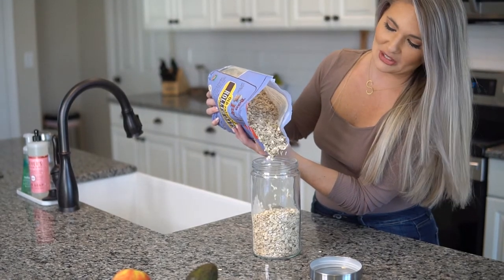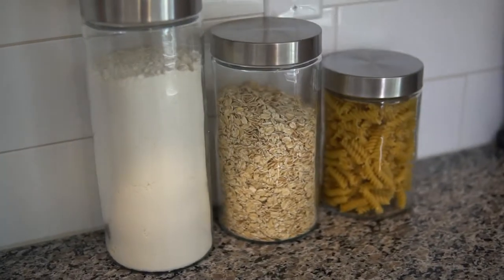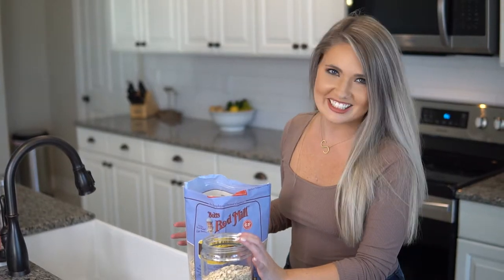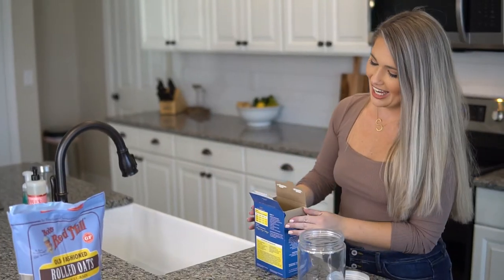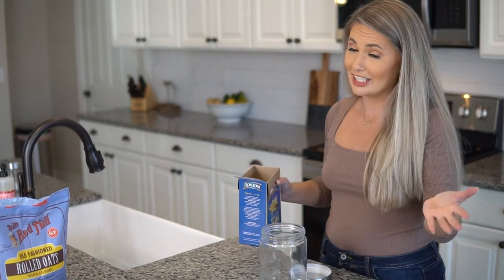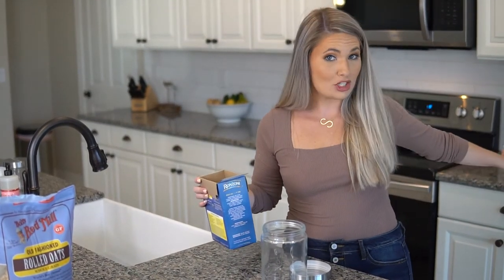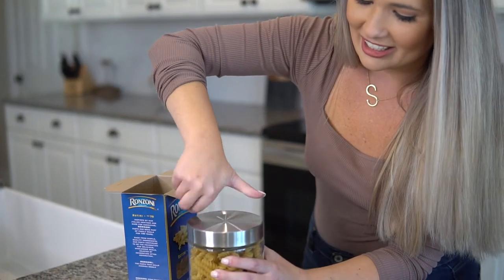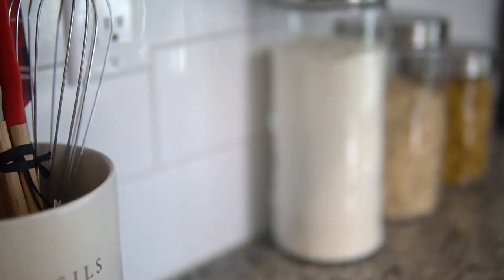How to create a functional design with kitchen canisters | 2 minute Design Tip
On this week's 2 minute design tip, let's create a functional design in your kitchen using kitchen canisters. Let's design together!

GLASS KITCHEN CANISTERS in this video are from Target

AMAZON PRODUCTS I USE:
Savannah's Amazon storefront

BAMBOO DRAWER ORGANIZERS
Avocado Cutter (Gadget)
Magic Bullet Blender
T-FAL Non-Stick Pans - 2 Pan Set
T-FAL Non-stick 12-inch Pan
T-FAL 12 Piece cookware set
T-FAL 8 inch non-stick pan
Salt box
Nut Milk Bag